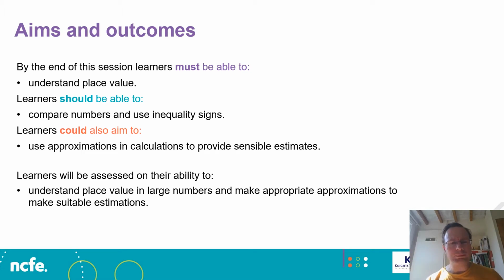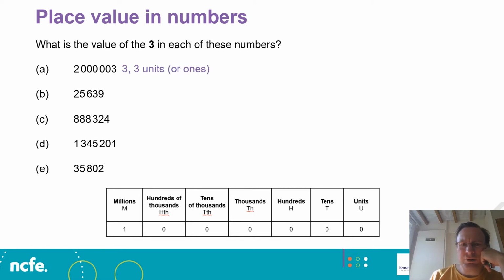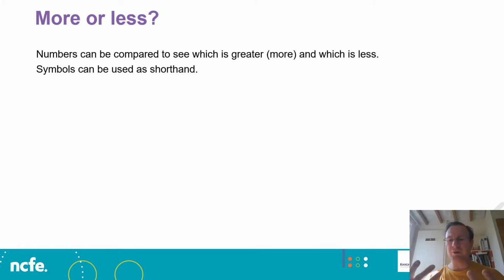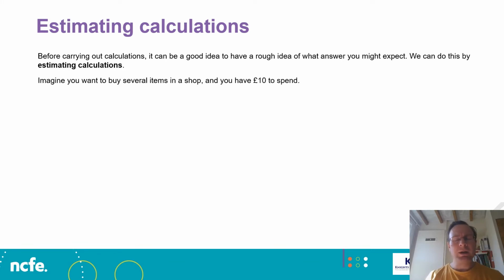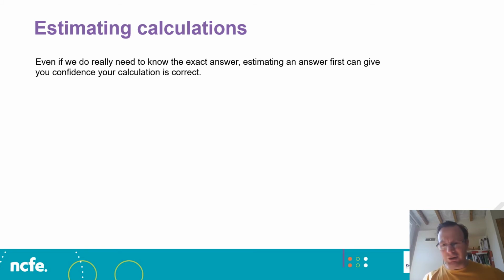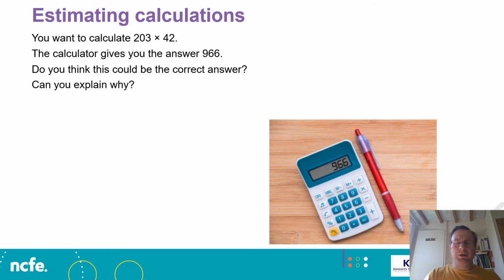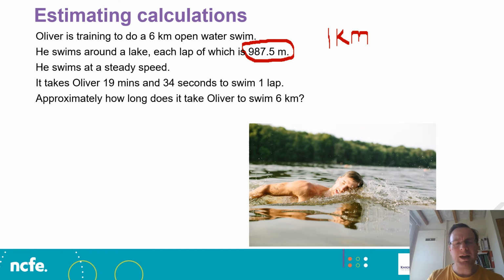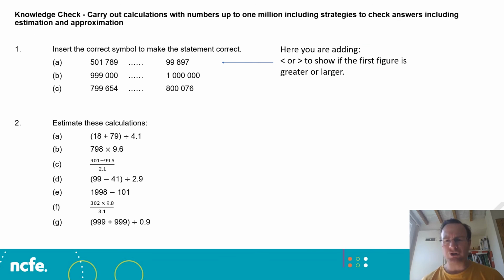Maths session 2 - recording place value and estimations